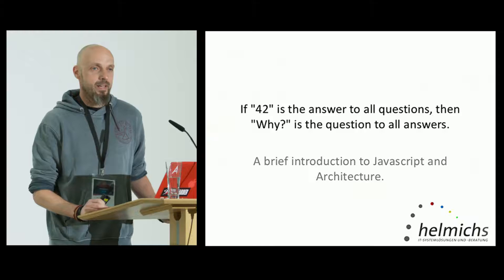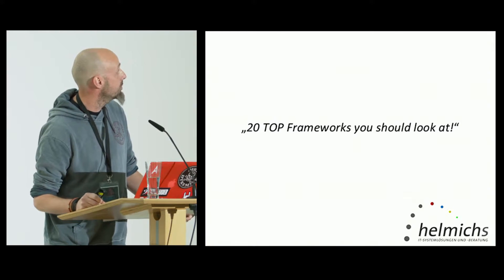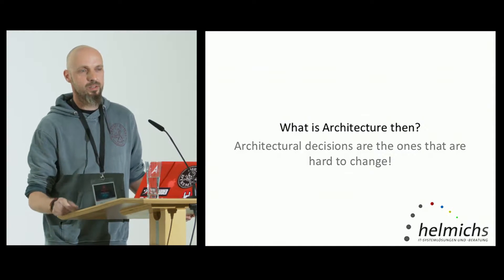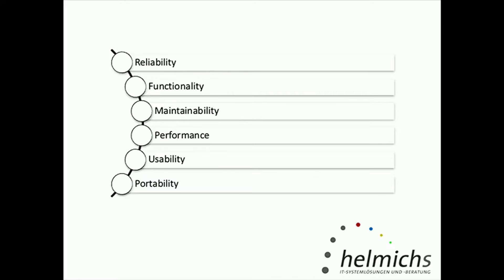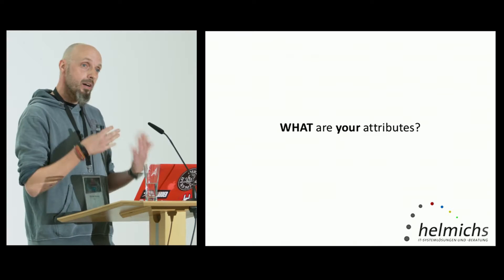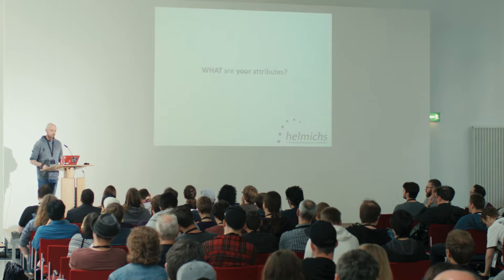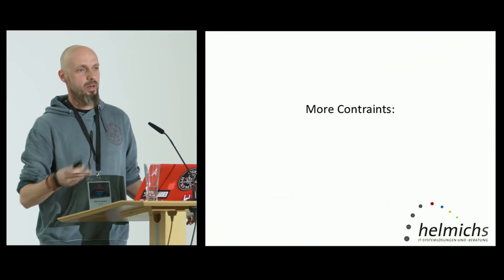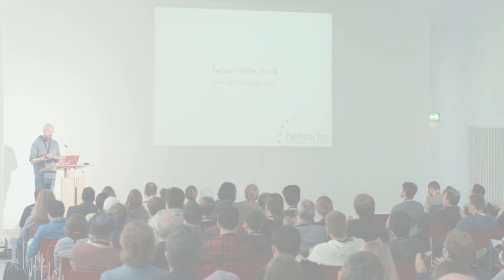RuhrJS 2016 - Torsten Helmich - A brief introduction to JavaScript and Architecture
JavaScript came a long way and has been evolved to a mature language that allows to build complex client-side applications. Building large enterprise applications, comes with the need for a closer look on to requirements and the subsequent architecture. Being showered with millions of frameworks, developers are often unsure which might be the best foundation for their software. This talk tries to give a slight overview about what are the keys to choose the right architecture and therefore hopefully satisfy their customer needs.

+++ Sidenote: We talked to Torsten regarding using inappropriate language (guys) in his talk. He apologized directly after his talk for that. +++